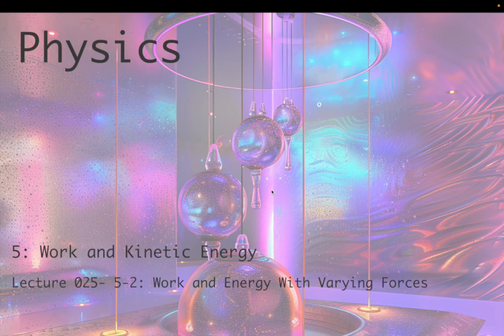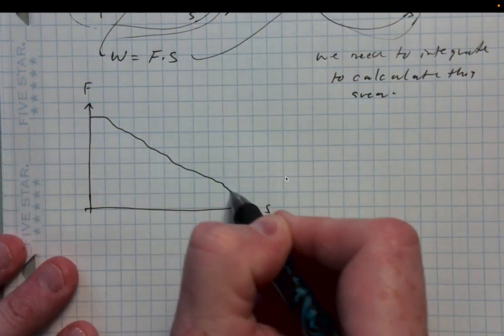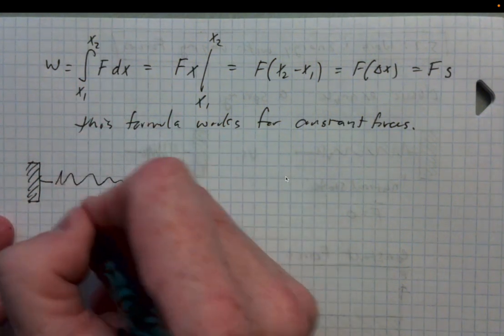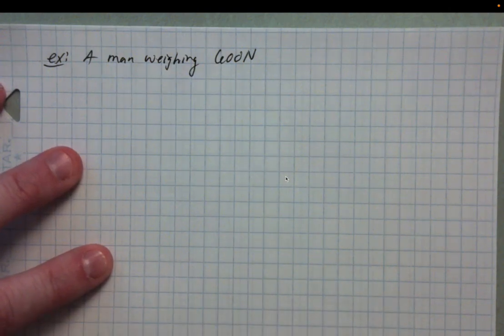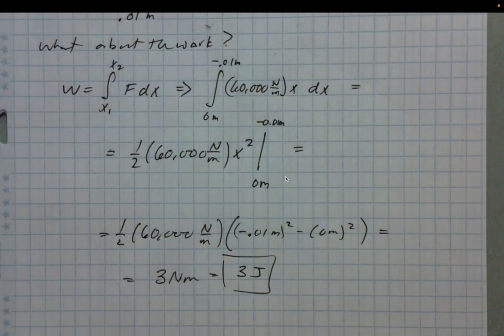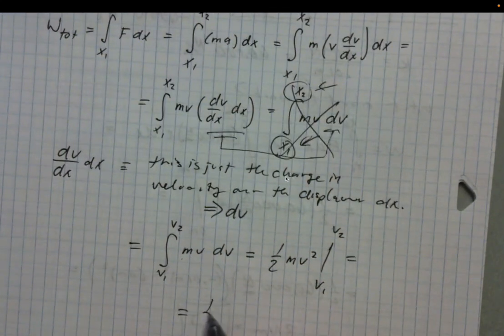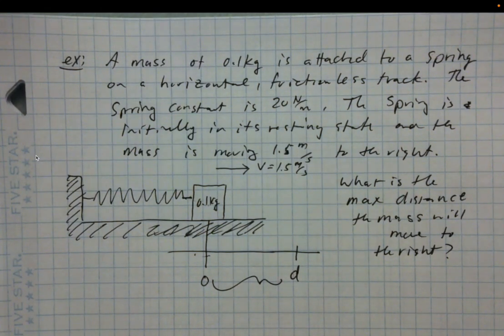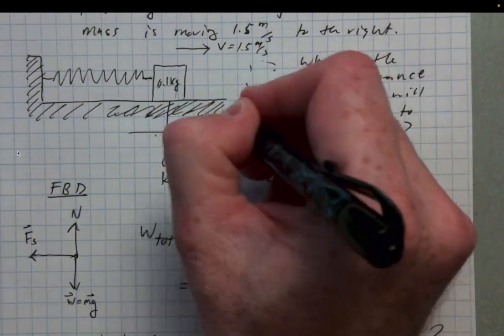Work and Energy with Varying Forces - Physics (full course) - lecture 025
An introductory lecture exploring work and energy in applications with varying forces from undergraduate physics.